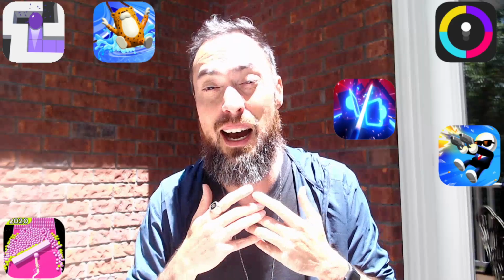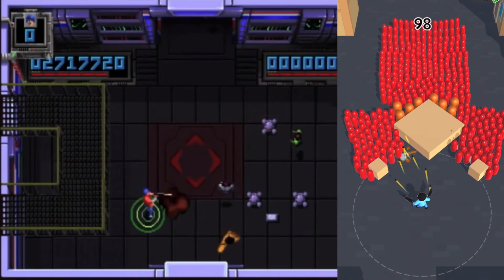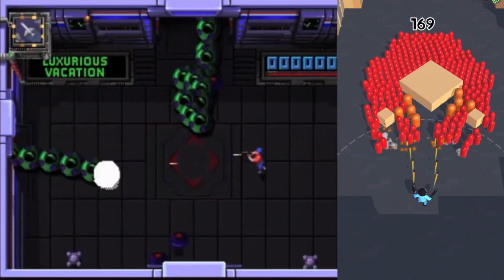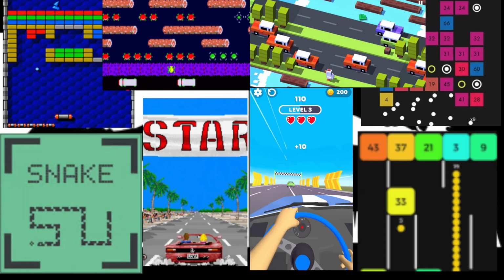Welcome To My Channel: Where I Make Games, Play Games and Everything in Between